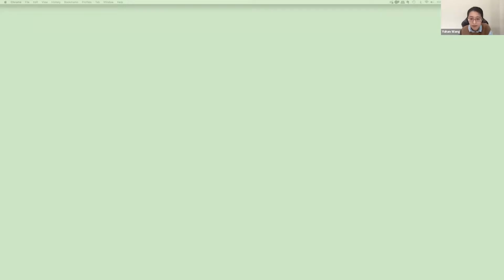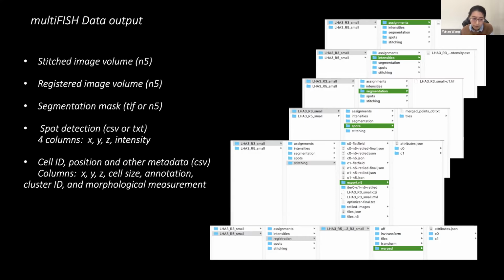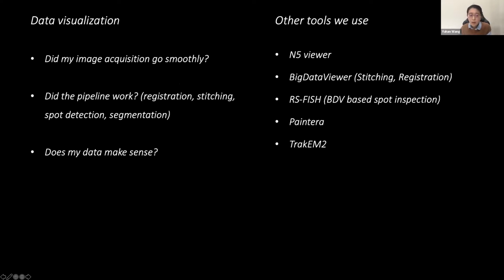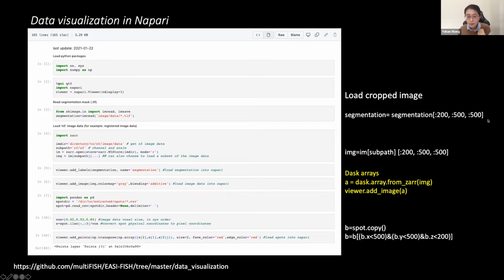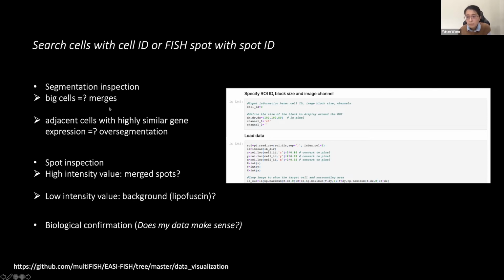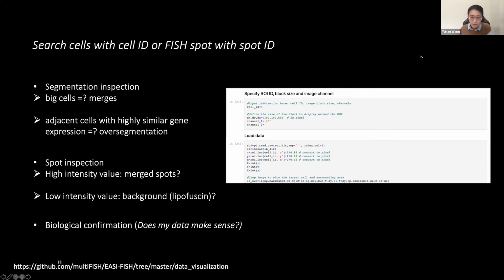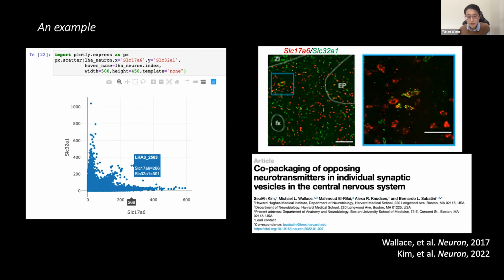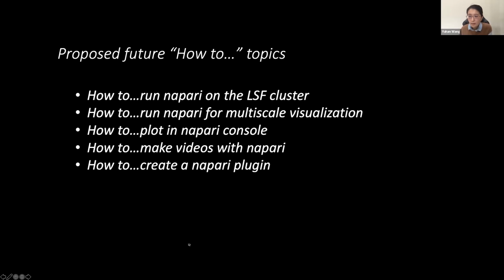How to… make sense of multifish pipeline output using Napari - Yuhan Wang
How to... make sense of multifish pipeline output using Napari
by Yuhan Wang
Feb 16th 2022
How to... Interest Group
Scientific computing
Janelia Research Campus - Howard Hughes Medical Institute